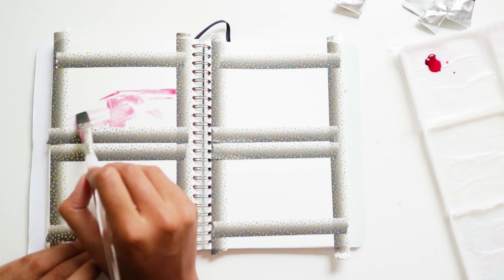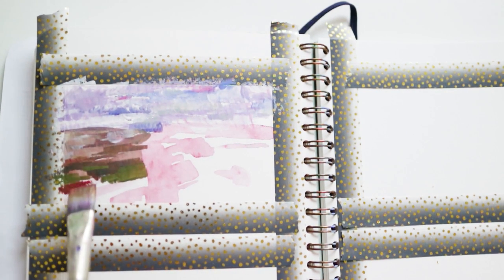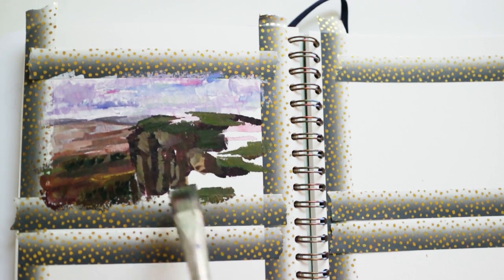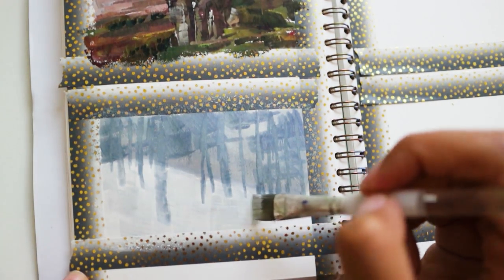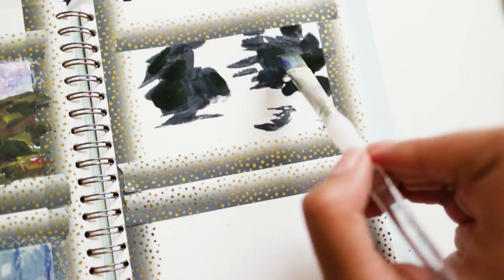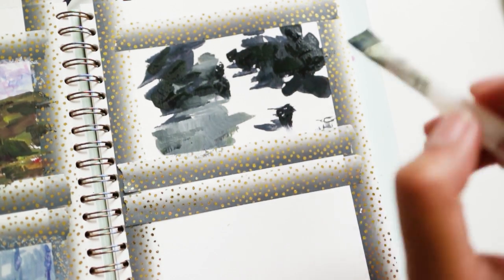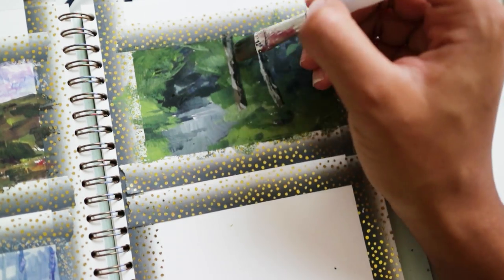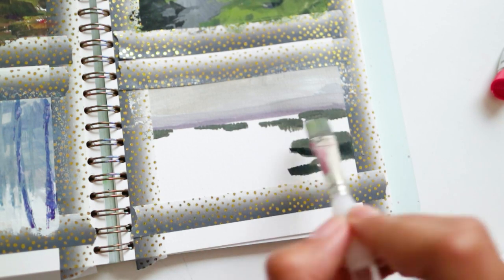Simplifying Landscapes pt.2 · Gouache Speed-Painting Process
Giving this technique another try!

·Tools Used·
+ Mossery Sketchbook
+ Washi Tape
+ Royal Talens Gouache (US) (UK)
+ Reeves Gouache Set (US) (UK)

·Music·
Night By Night - Martin Landh